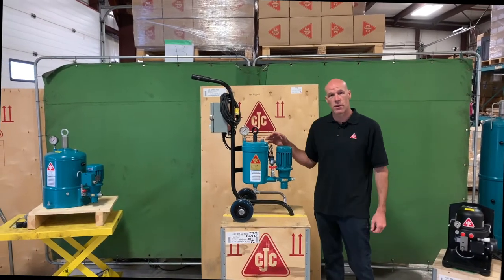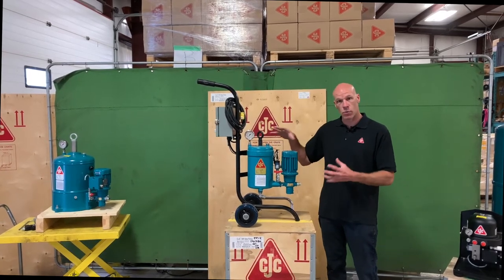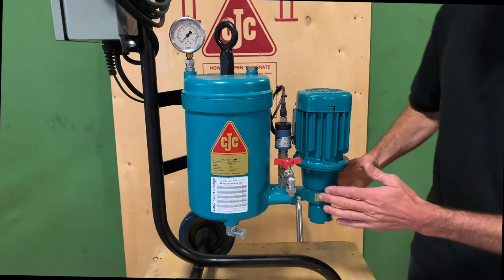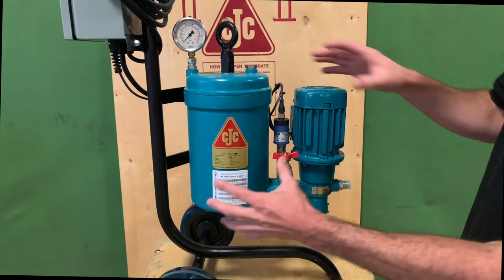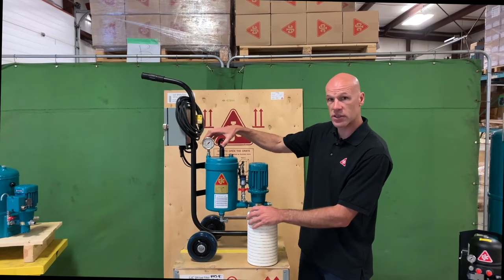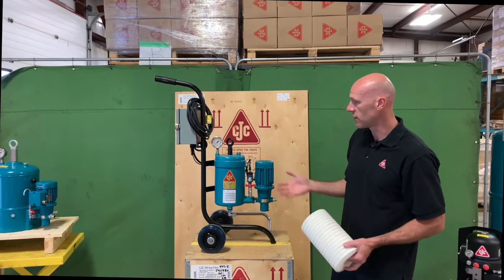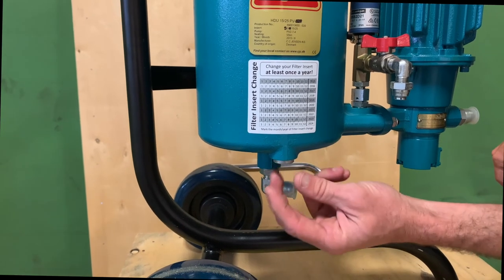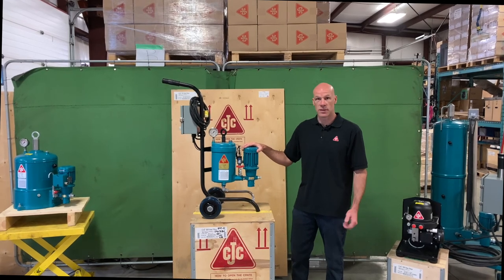CJC Fine Filter: HDU 15/25 Overview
This video covers the basic components and oil flow-path of the compact C.C.Jensen HDU 15/25 kidney-loop fine filter system.